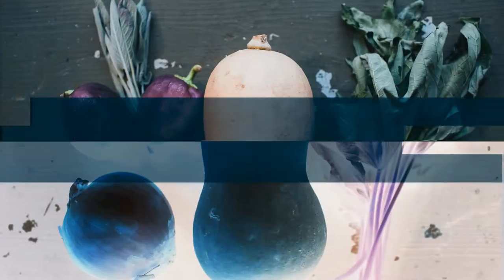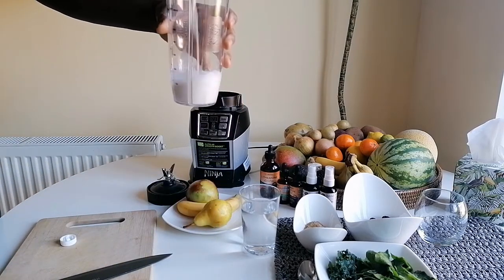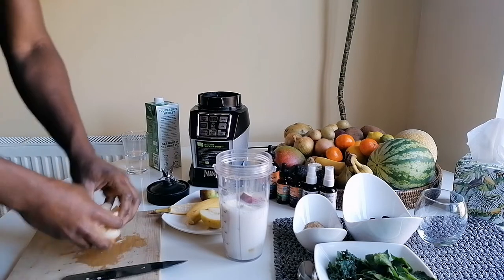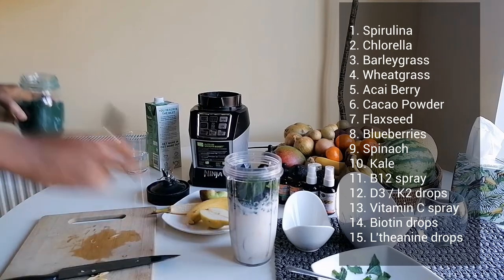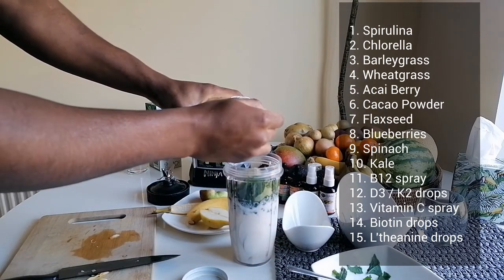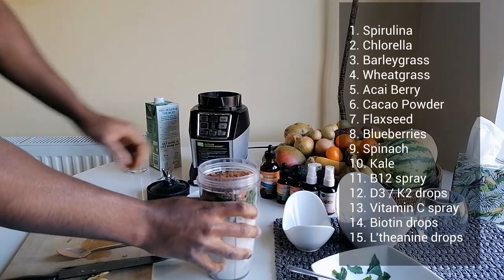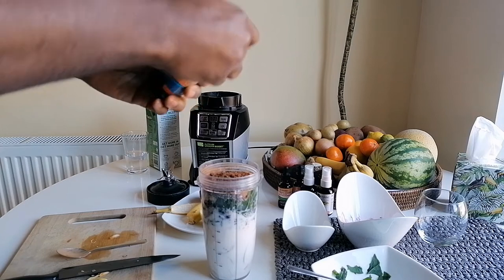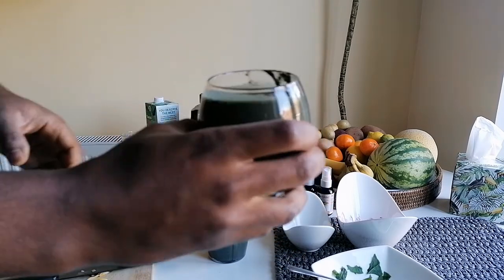How to make a Vegan Power Juice - Immune boosting smoothie for gut health and weight loss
Danny Kay
Afro Vegan UK. Whole Plant Based Vegan Foods. Eat to live longer.
To inspire and inform. Clean healthy vegan foods with essential minerals to nourish your body and keep you moving for many years to come.
Please in all your cooking, get as much organic fruits and vegetables as possible. that will keep your foods free of all pesticides and other chemicals the industry uses. Remember whatever you put in your body, your body will give back ten folds.

AFROVEGAN POWER JUICE
INGREDIENTS:
Almond milk, spirulina, chlorella, barleygrass, wheatgrass, acai berry powder, cacao powder, hemp seeds, ground flaxseeds, sunflower seeds, pumpkin seeds, sesame seeds, spinach, kale, apple, pear, banana. 1/2 teaspoon for the green powders to start with and the level a teaspoon after a month.

The Ultimate Cold press juice maker:
- AMZCHEF Blender Smoothie Maker - 2000W (Amazon)

The must have power green immune boosting powders:
- Spirulina Powder - Seven hills 500g (Amazon)
- Chlorella Powder - Seven hills 1kg (Amazon)
- Barley Grass Powder - Seven hills 1kg (Amazon)
- Wheat Grass Powder - Seven hills 1kg (Amazon)
- Superfoods combo of all 4 powders 200g (Amazon)

FOODS WITH MINERALS AND BENEFITS:
SPIIRULINA:
Vitamin B1,B2,B3, magnesium, manganese, potassium, protein, iron, copper, antioxidants, hdl good cholesterol, omega 3 & 6 oils.
CHLORELLA:
Vitamin B12, C, calcium, magnesium, potassium, protein, iron, copper, antioxidants, hdl good cholesterol, immune system support, detox, omega 3 oils, blood sugar regulator, stamina, fibre.
BARLEYGRASS:
Vitamin B1,B2, magnesium, iron, copper, antioxidants, hdl good cholesterol, immune system support, selenium, bone health, detox.
WHEATGRASS:
Vitamin A,C,E, calcium, magnesium, iron, antioxidants, anti-inflammation.

MORINGA:
Vitamin A,B2,B6,C, magnesium, protein, antioxidants, hdl good cholesterol, anti-inflammation, blood sugar regulator.
ACAI BERRY:
Vitamin A, calcium, magnesium, manganese, potassium, zinc, iron, copper, antioxidants, hdl good cholesterol.
CACAO:
Vitamin A,B1,B2,B3,C,E, calcium, magnesium, potassium, iron, antioxidants, anti-fatigue, good blood pressure, heart health.
HEMP SEEDS:
Vitamin B6,E, calcium, magnesium, potassium, zinc, iron, omega 3 & 6 oils.